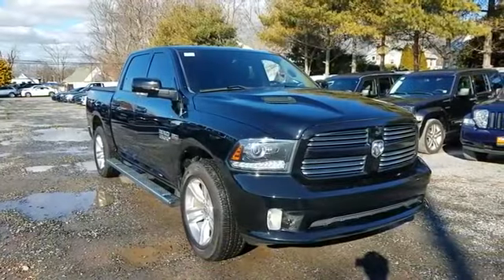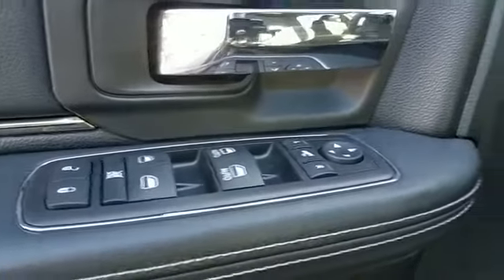2014 Ram 1500 Sport Lindenhurst, Massapequa, Babylon, Bayshore, Merrick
2014 Ram 1500 Sport Lindenhurst, Massapequa, Babylon, Bayshore, Merrick